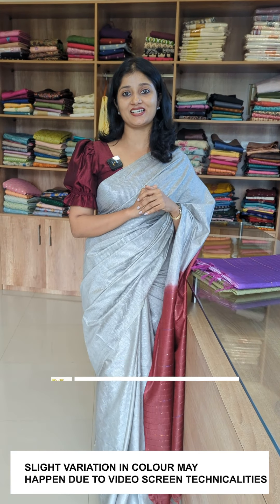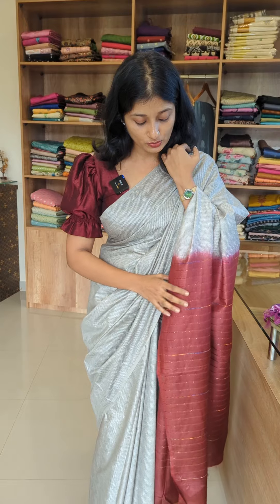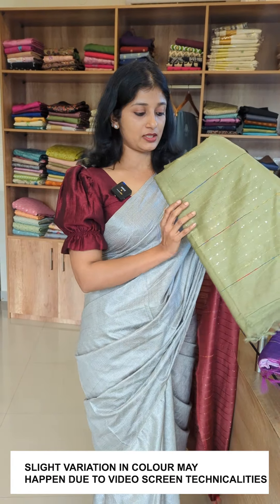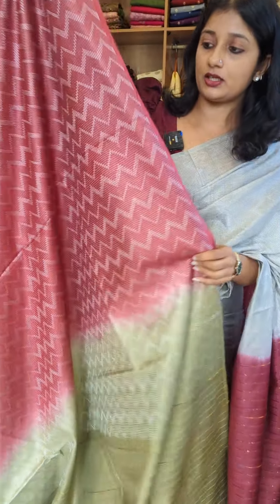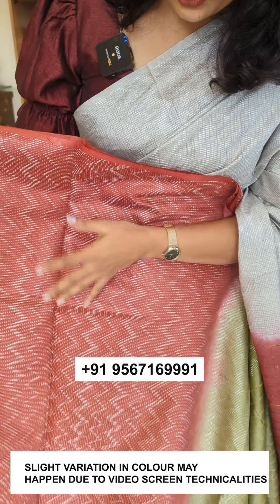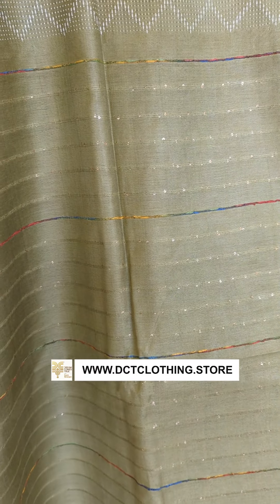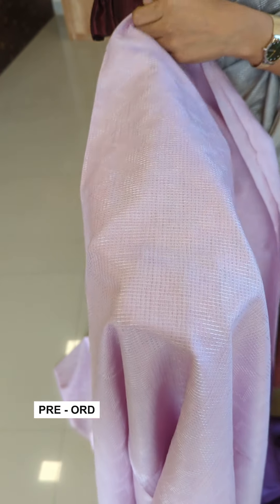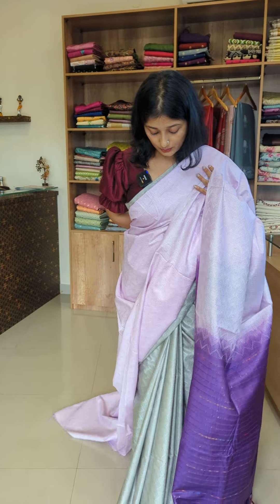Semi tussar silk saree | DCT CLOTHING STORE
Semi tussar silk saree
Saree : Semi tussar silk saree enhanced with zig-zag dobby weave. Contrast color striped pallu highlighted with sequins. Saree length : 5.50 meter

Blouse : Same color plain semi tussar silk fabric as of pallu. Blouse piece : meter

WASH INSTRUCTION: DRY WASH

 SLIGHT VARIATION IN THE PRODUCT COLOR MAY HAPPEN DUE TO VIDEO SCREEN TECHNICALITIES.
Sumi Nirenjan